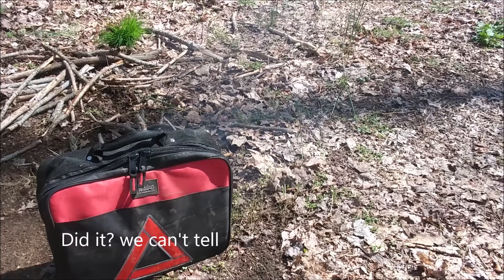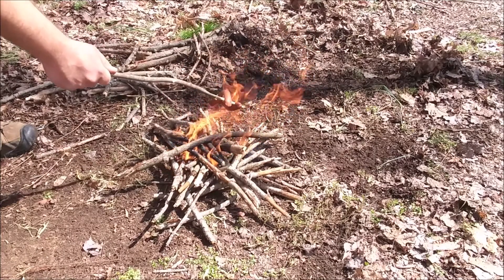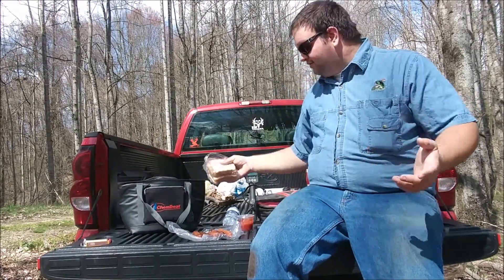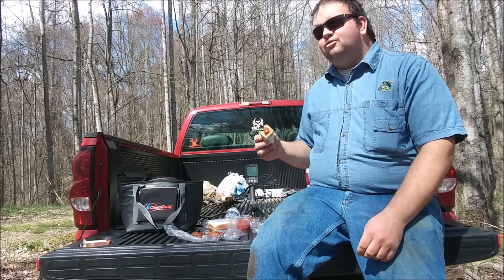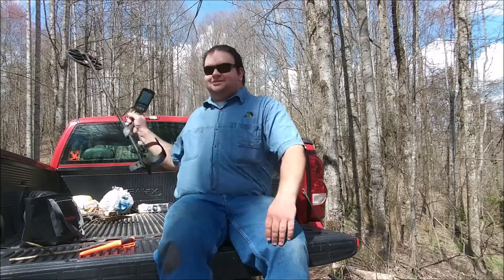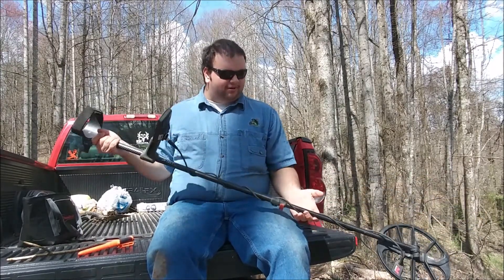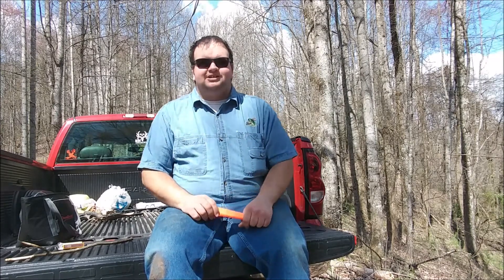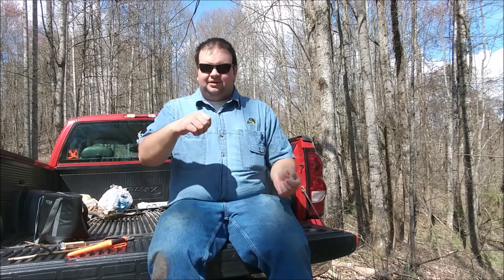Updates and Hot dogs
If you don't like this video, I don't blame you.